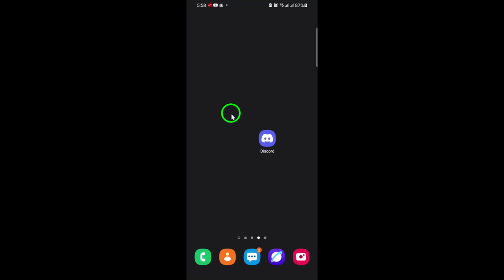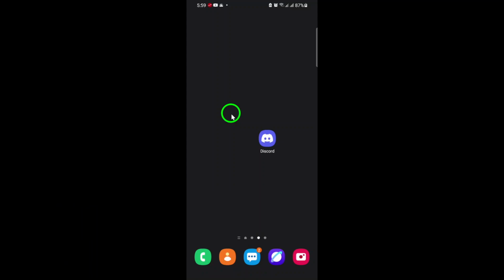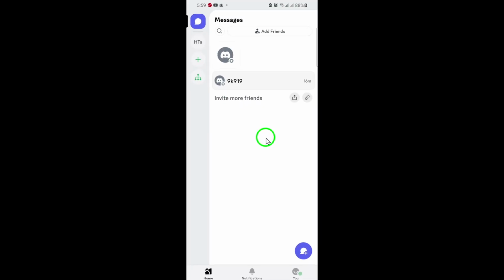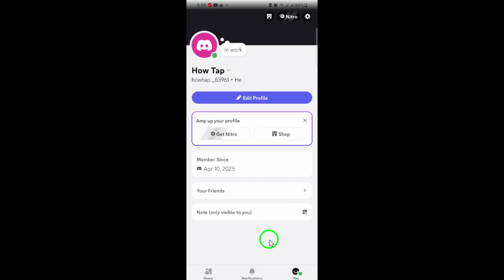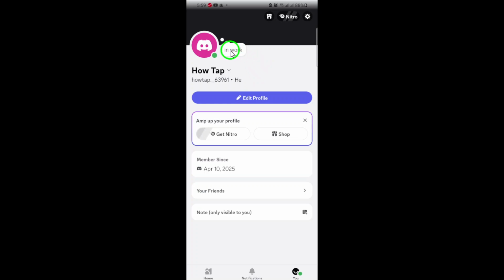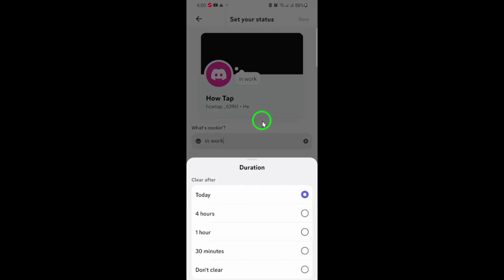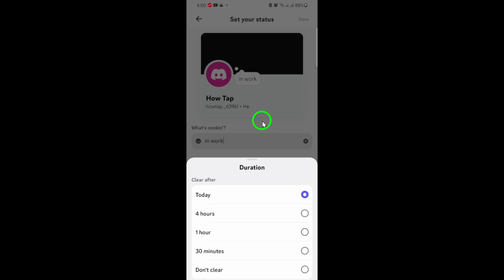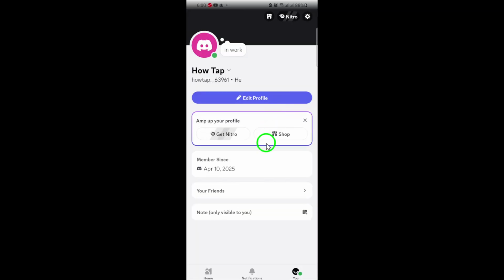How to Set Discord Status to Auto-Clear After 30 Minutes (Updated)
Learn how to set your Discord status to auto-clear after 30 minutes with this quick and updated guide. Keep your profile clean and let your custom status disappear automatically without any extra effort.

Follow these simple steps:

1- Open the Discord app

2- Tap your profile picture in the bottom-right corner

3- Tap on "Set Status" next to your profile

4- Tap "Clear After", then choose 30 Minutes

Perfect for anyone who wants their Discord status to reset automatically after a short break or activity. Try it now and keep your Discord presence up to date!-

Chapters:
00:00 Intro
00:12 Soultion
01:05 Outro